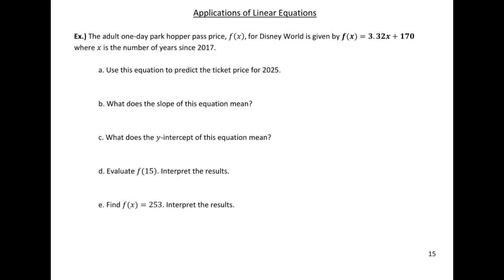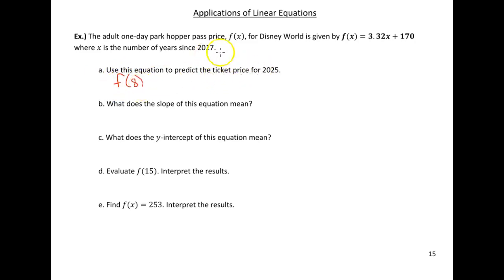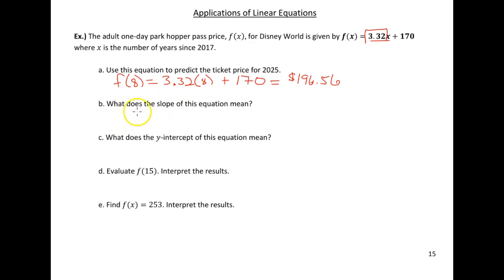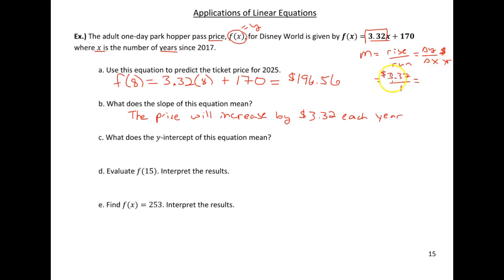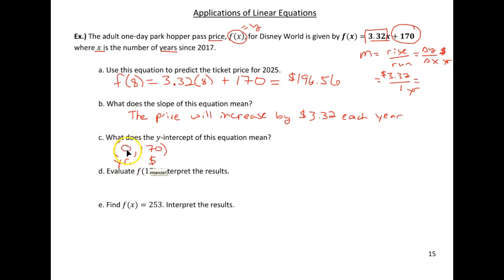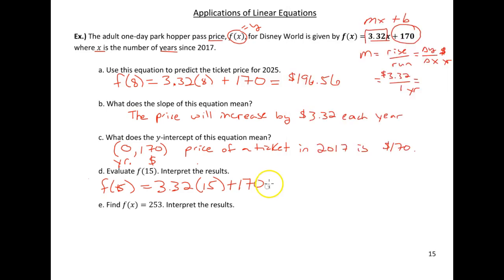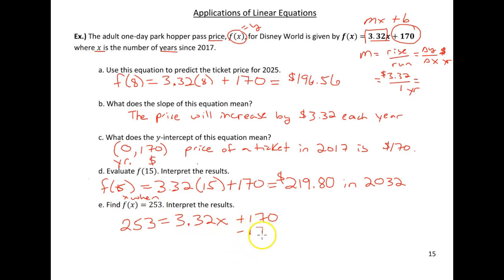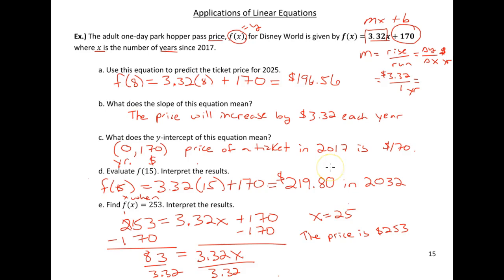Applications of Linear Equations